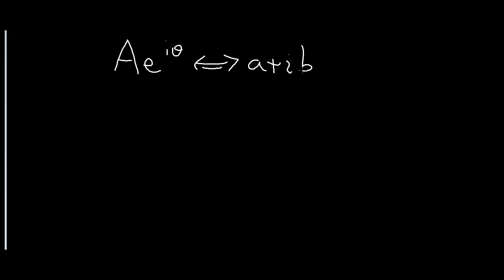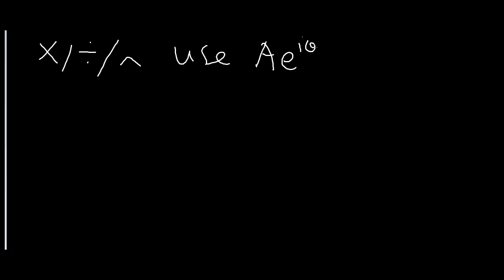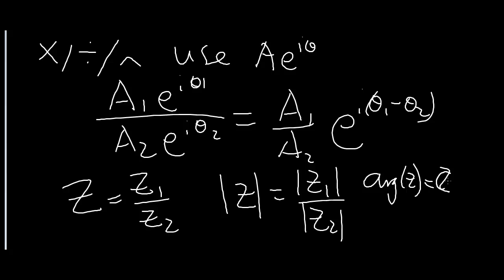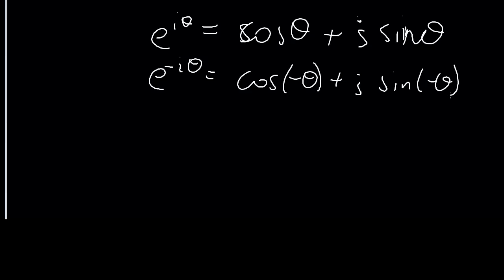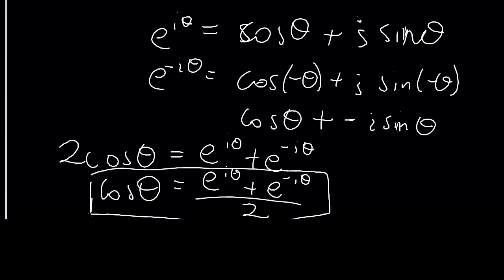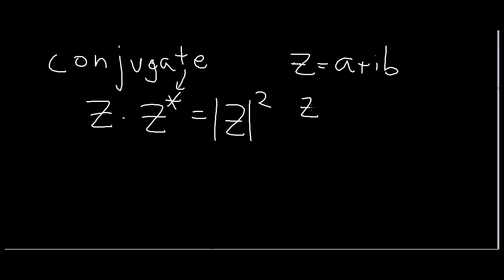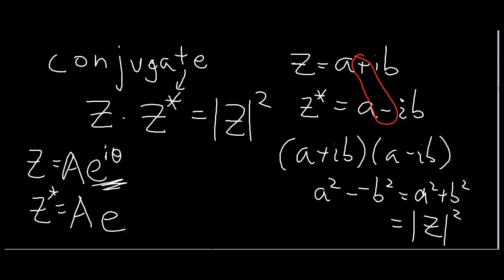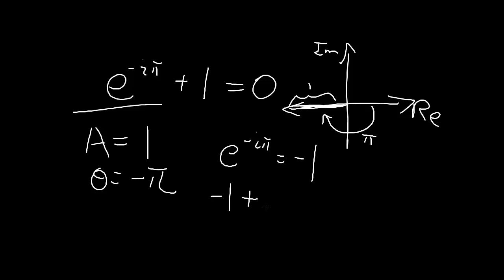PHYS 225 Week 0 - Complex Exponential 2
Math preliminary about the complex exponential